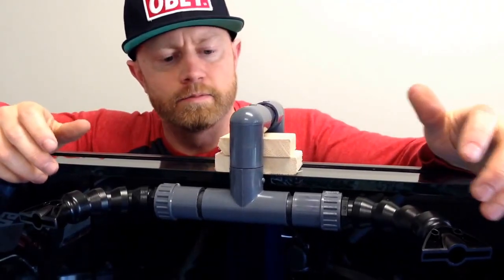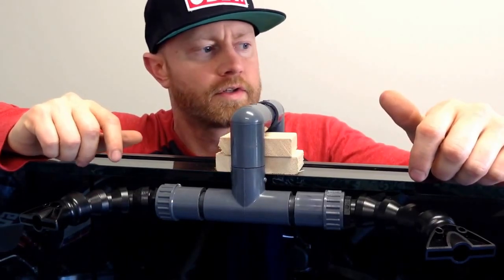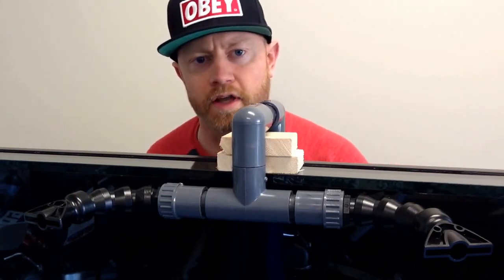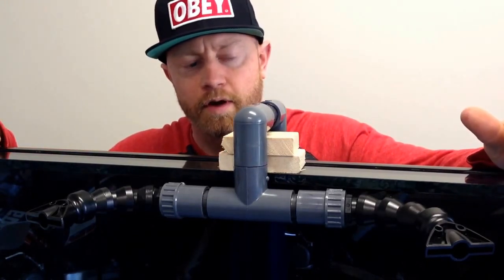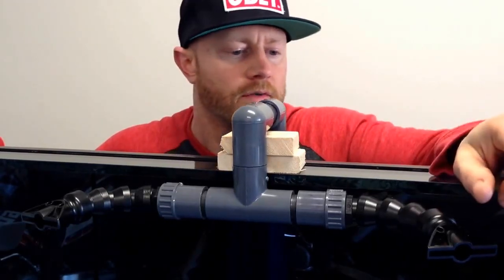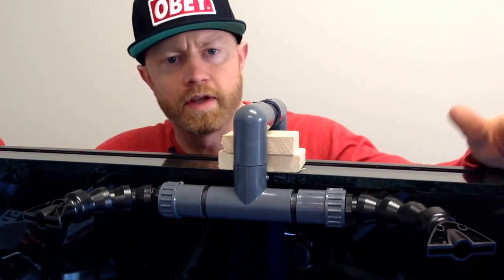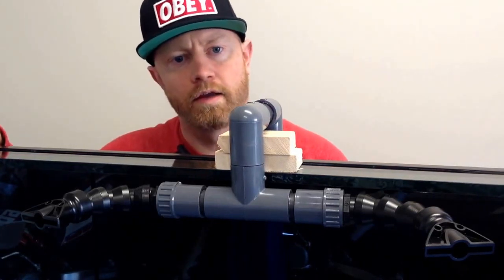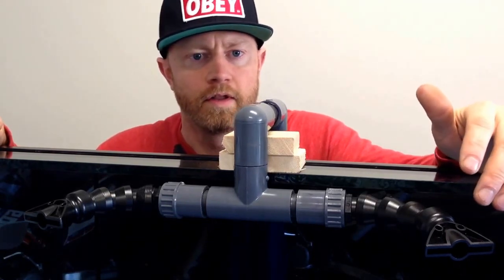Yaay reef tank plumbing day. 3/4" Return line - sprayer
Reef tank plumbing update. PVC plumbing. Union valves, return line, loc line, 3/4" PVC. Aquarium plumbing. via YouTube Capture